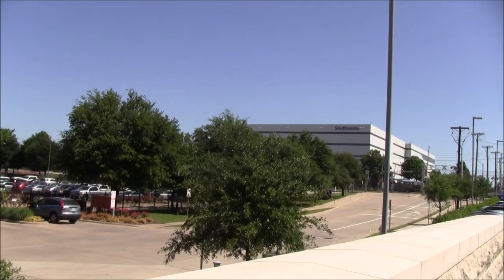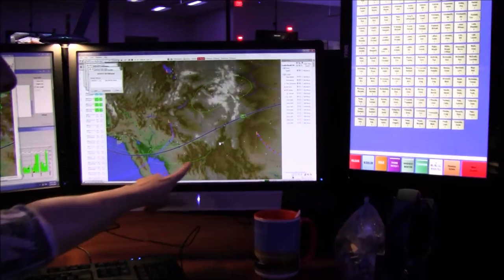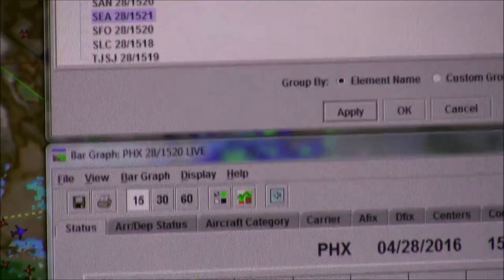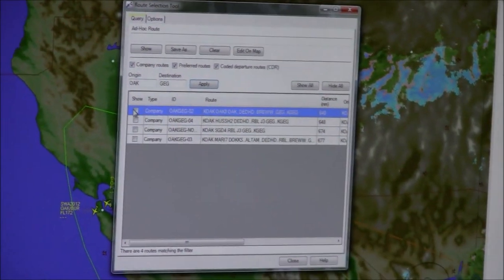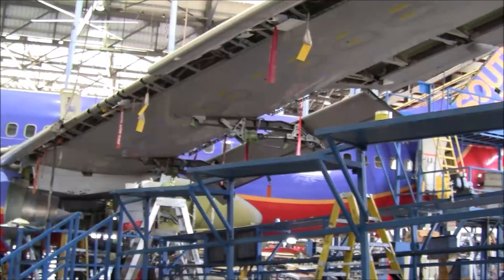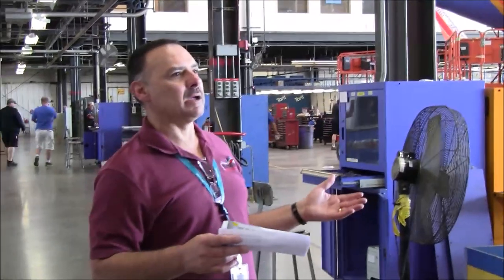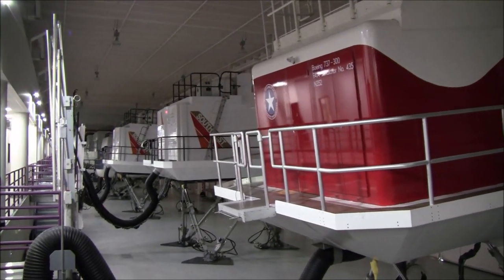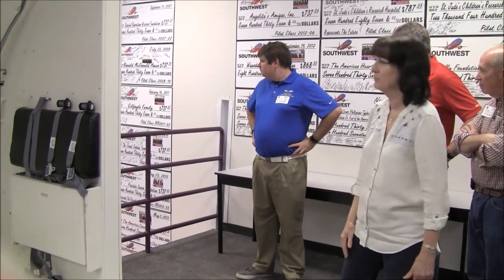Southwest Airlines Tour (HD) NOC, Dispatch, Maintenance Hangar, Simulators Bay, Training Center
Get an inside look at Southwest Airlines: Network Operations Control, maintenance hangar, and simulators in this video tour of SWA operations at Dallas Love Field. Meet aircraft dispatchers, mechanics, and training personnel. Find out more about aviation weather, aircraft communications, and part 121 regulations with operational control.

Music used from the Free Music Archive:
Permissions beyond the scope of this license may be available
Permissions beyond the scope of this license may be available (music was not modified in any way.)

Learn more about LeTourneau University's aviation program or about our all-online Aviation Studies degree program Videos are created for LeTourneau University's College of Aviation for the course AERO 4123 Commercial Flight Operations.